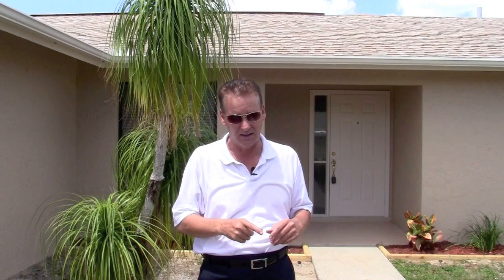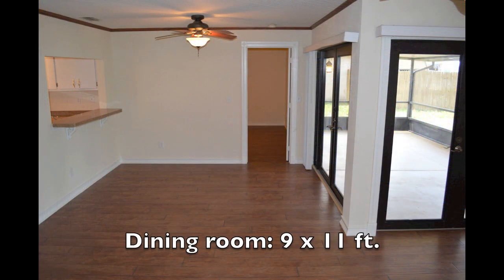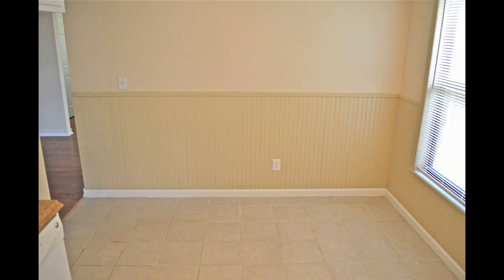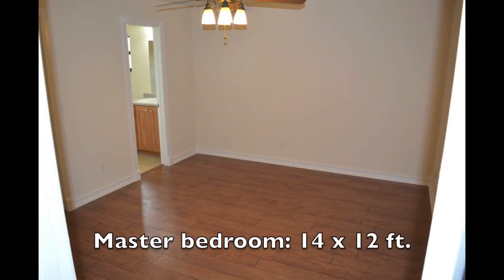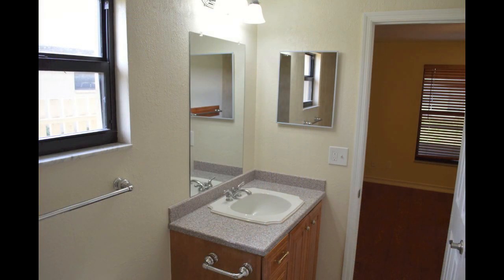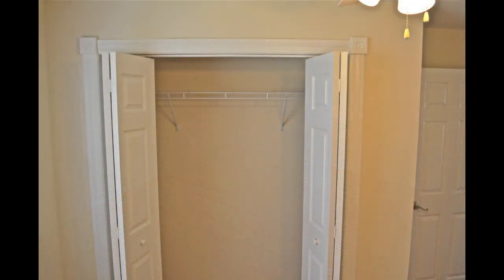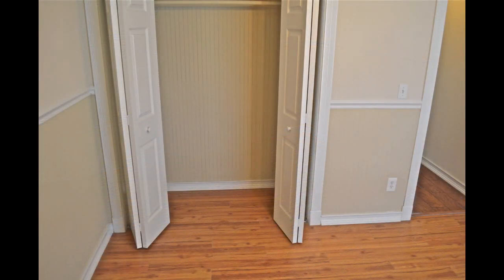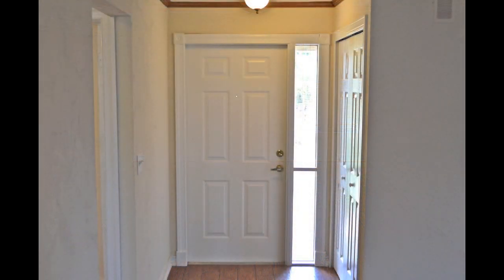Home for Sale - SE 23rd Ave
Music used on video by danosongs.com